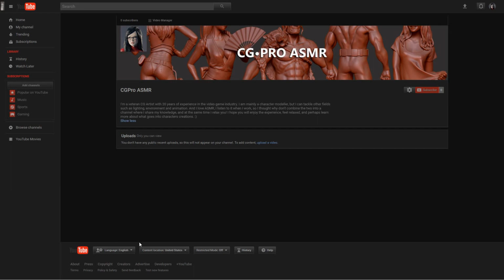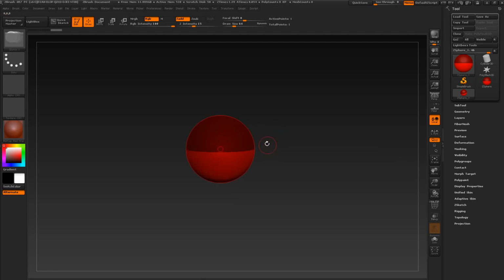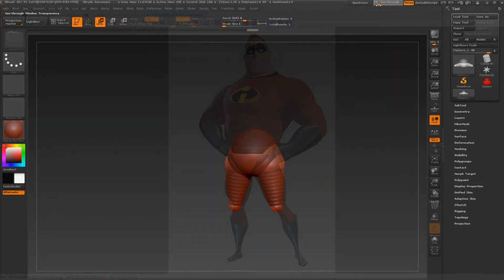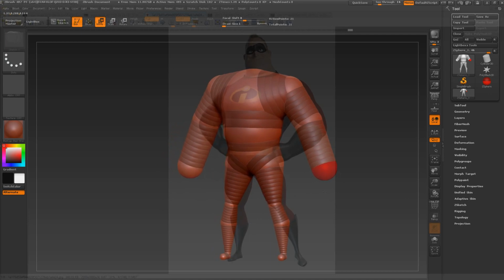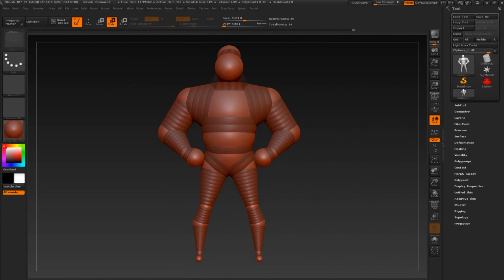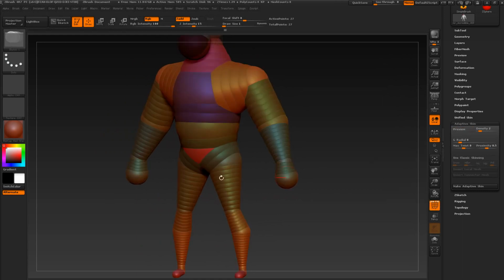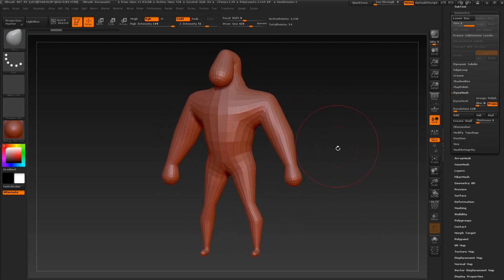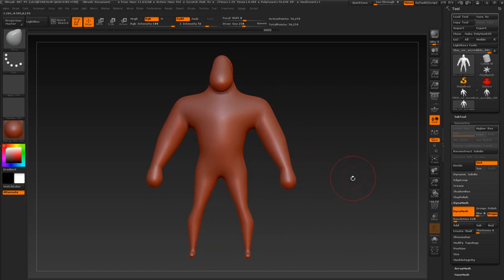Modelling Mr Incredible Part 1 zSpheres ASMR